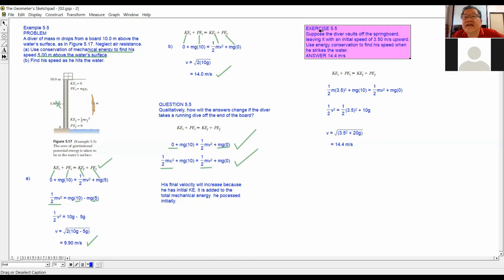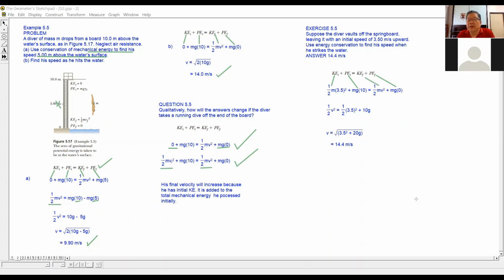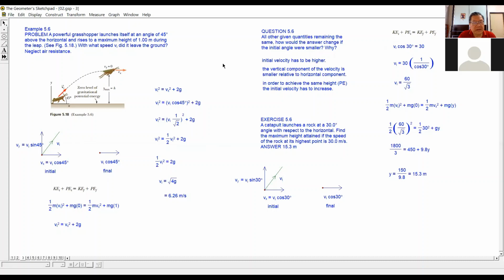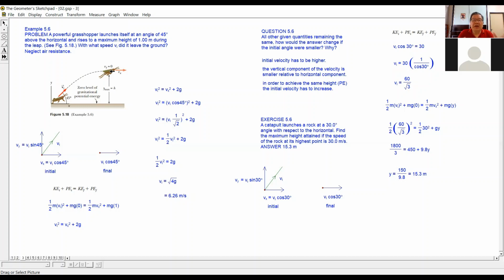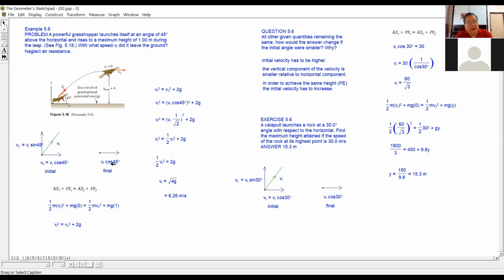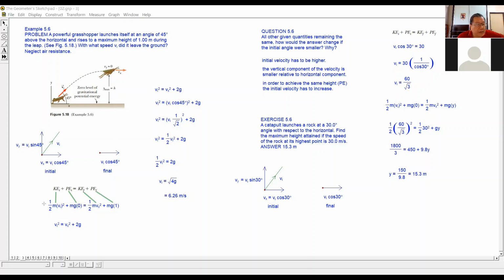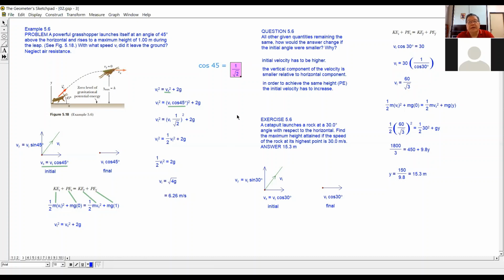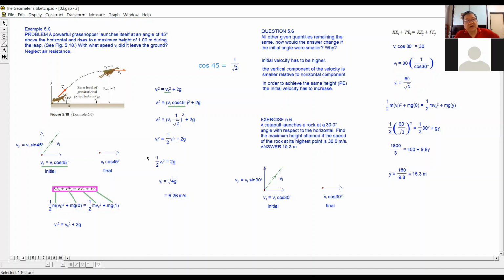Physics: Problems Involving Conservation of Energy (1)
mechanical energy